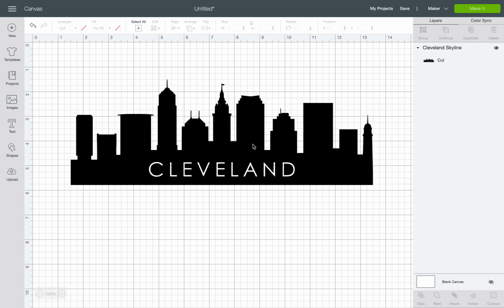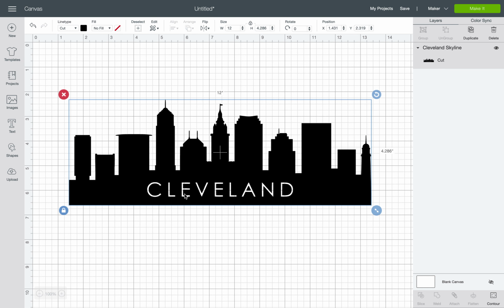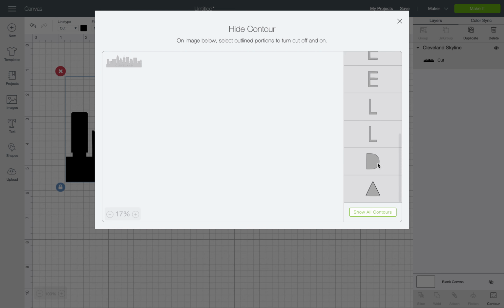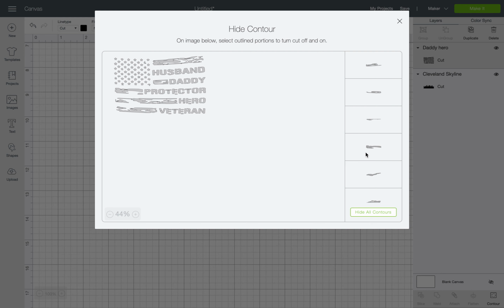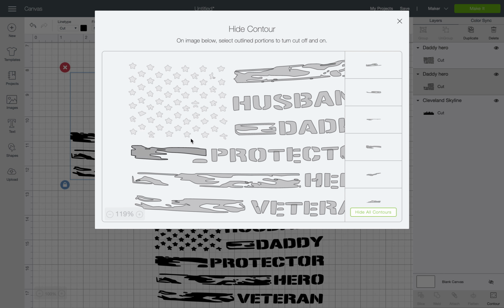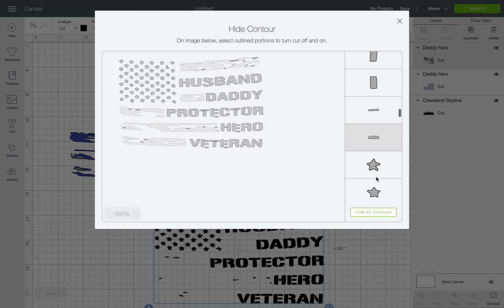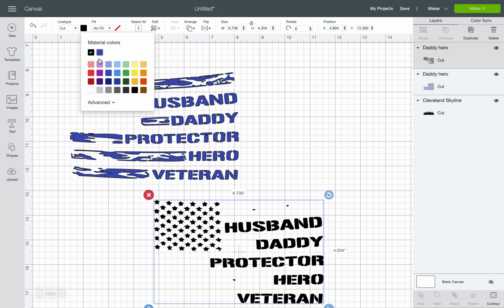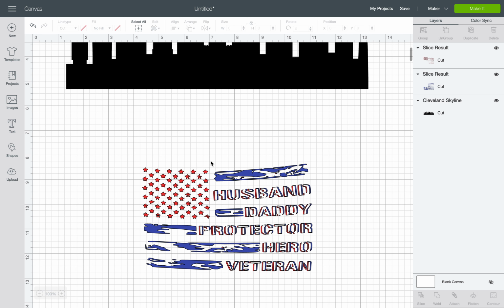Design Space Tutorials - Contour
Today we are going through another Design Space Tutorial and learning the contour skill. I am not talking about how to contour your face, I have no idea how to do that, but the contour tool in Design Space is awesome!